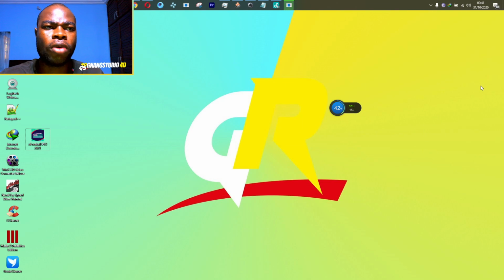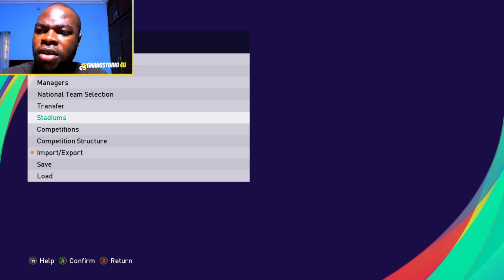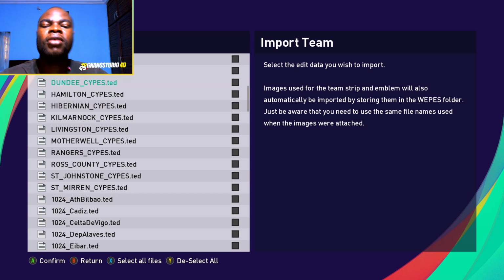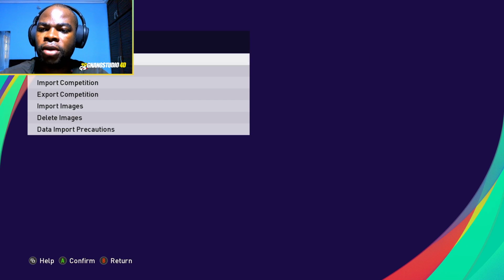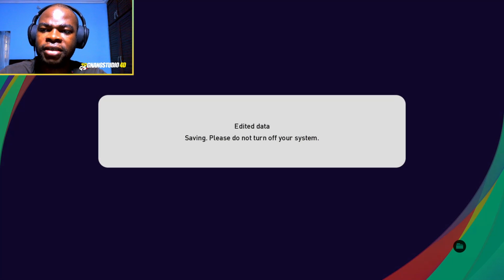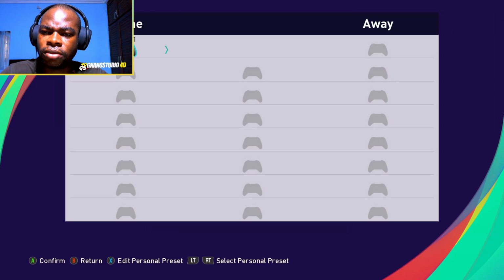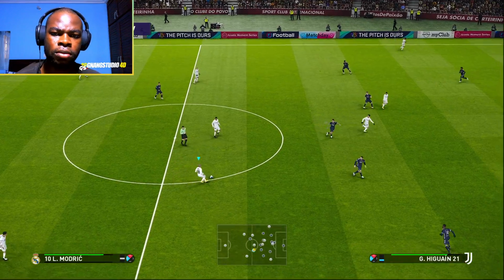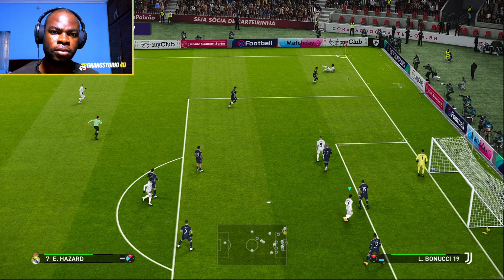Install eFootball PES 2021 Full License Patch and Add All Teams